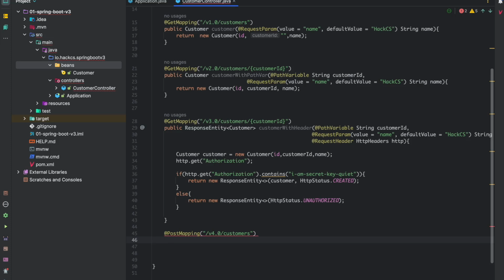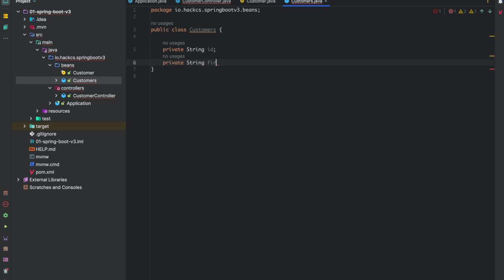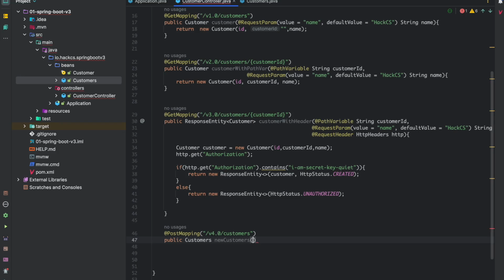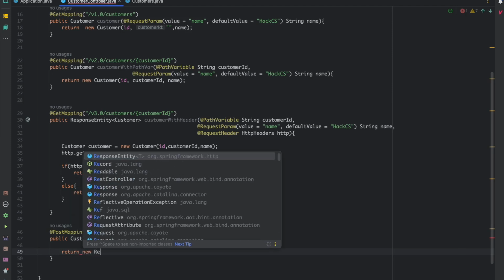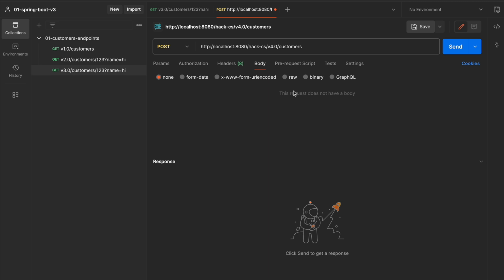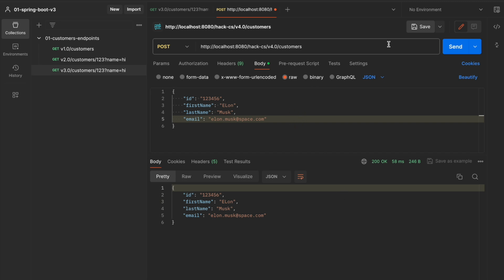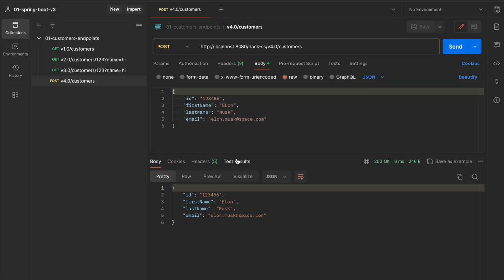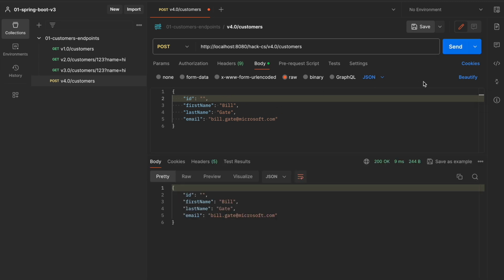04- RequestBody, PostMapping | Master Spring Boot 3, Spring Framework 6 and Java 17 | HackCS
In this video we will discuss these concepts :
1. PostMapping
2. RequestBody